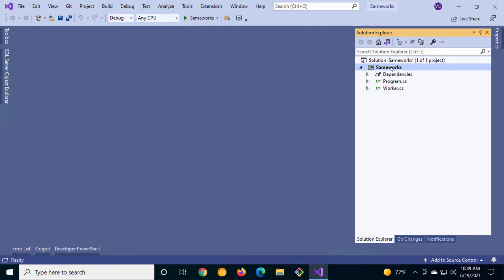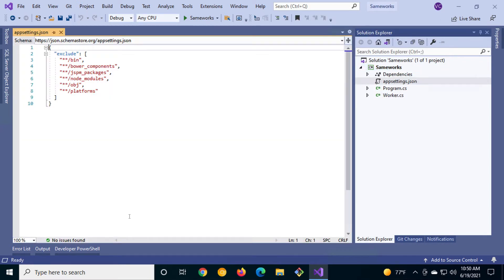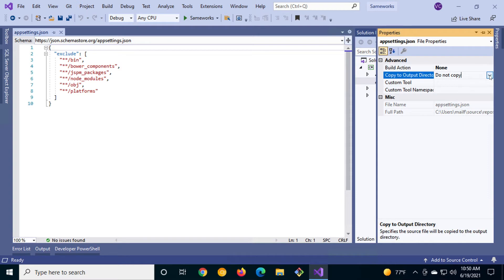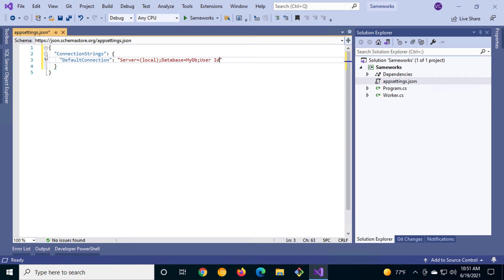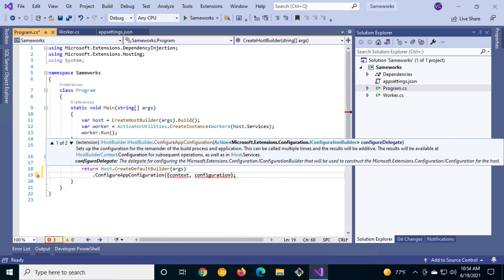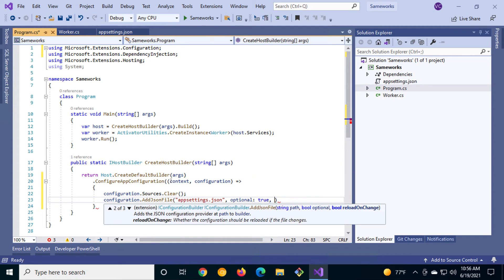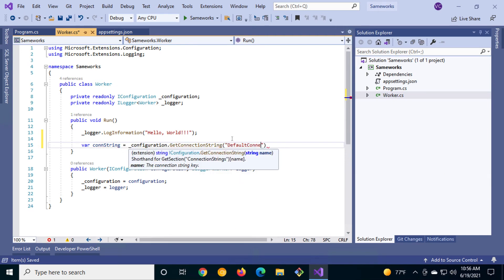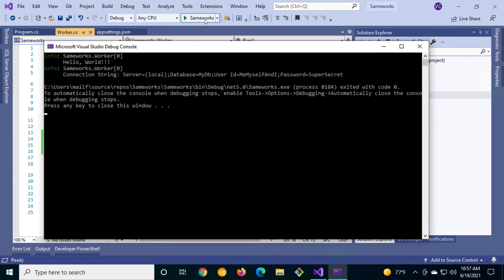06 - .NET Core Console Application - AppSettings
Let's add an app settings dot json file to the Sameworks Project.
 • We'll right-click on the project
 • Add a new item
 • Scroll to find JavaScript JSON Configuration File
  ○ Call it appsetting.json (all lower-case)

Because this file is not part of the build and doesn't get compiled into the code we have to tell the build process to copy it into the same directory where the compiled executables will exist. We'll do so by:
 • Right-clicking on the appsettings.json file
 • Select properties
 • Change the [Copy to Output Directory] to [Copy Always] or [Copy if newer]
  ○ It's your choice
  ○ I prefer [Copy Always]

We'll clear out the contents of the file and replace the body with:
 • ConnectionStrings - as you can tell it's a JSON Format
 • In ConnectionStrings we'll add a "DefaultConnection"
  ○ We'll include a value that resembles a valid connection string

Now we'll modify Program.cs by adding a call to [ConfigureAppConfiguration] which takes a function with 2 parameters:
 • Context
 • Configuration

Using the "fat-arrow" function we'll fill in the body. We'll start by clearing any configuration settings that currently in place. Next we'll add the [appsettings.json] file to the configuration. Set a couple of arguments:
 • Optional = true: in case the file doesn't exist
 • Reload on Change = true: allows you modify the file while the app is running and reloads the settings automatically.

Let's go into the Worker.cs file so we can get the [Connection String] from app settings. Make sure that "DefaultConnection" is spelled the same way you spelled it in the appsettings.json file.

We'll log it out to the console using a little string interpolation.

Let's run it and see if it works.

SHAZAAM!!! There it is! The connection string just as we have it in the appsettings.json file.

In the next video we'll talk about Command Line Arguments… We'll see you there.